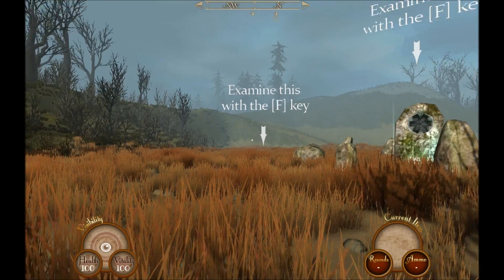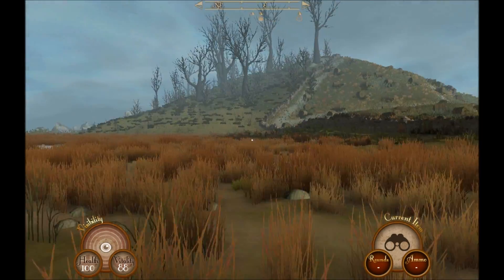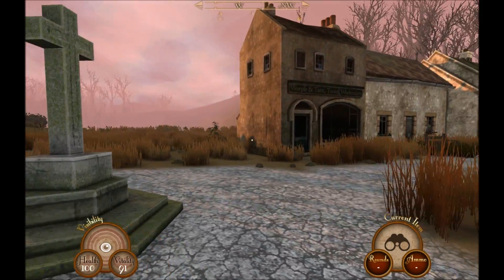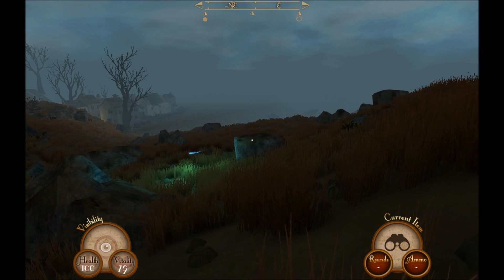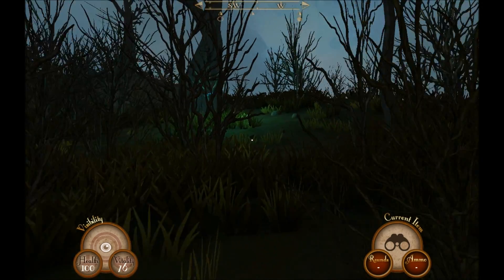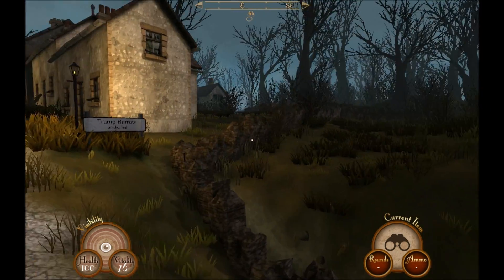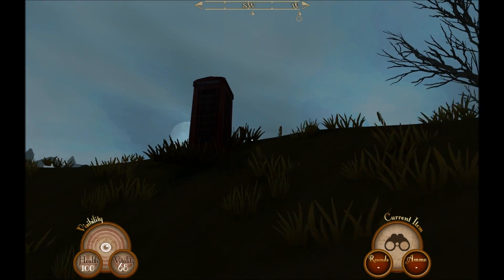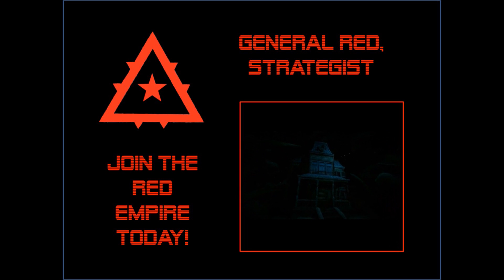Sir, You Are Being Hunted - Part 54: Once More Unto The Breach!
'Ey up, viewers and vieweresses! Following your requests for me to do another playthrough of the game, I present to you what you've been asking for - Sir, You Are Being Hunted let's play no. 2! Enjoy!